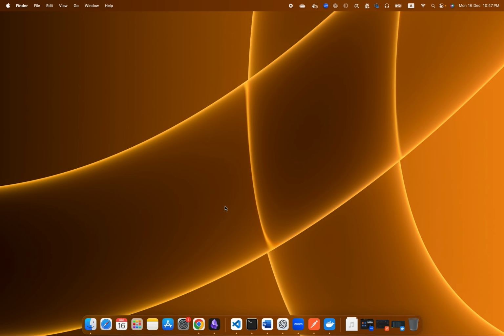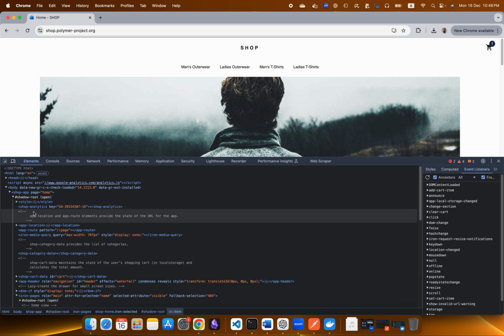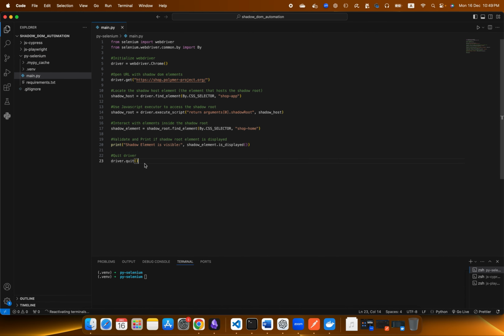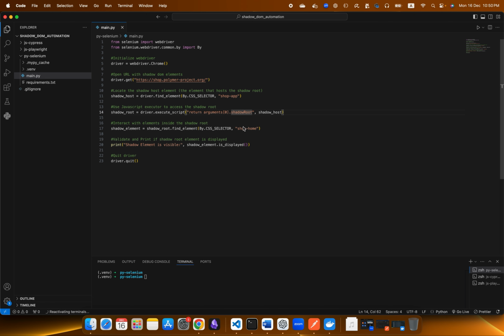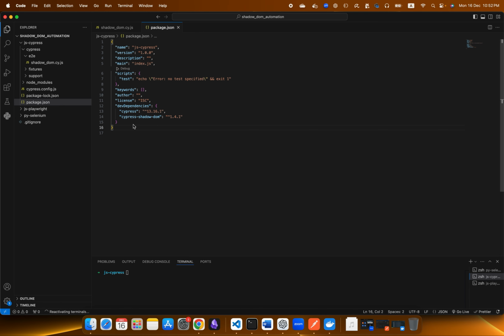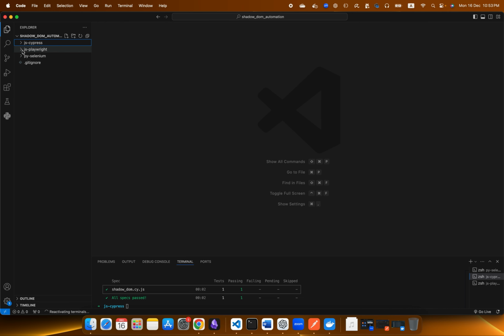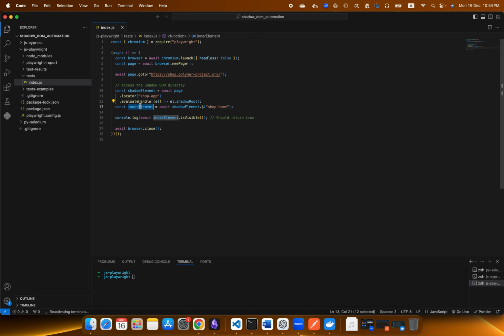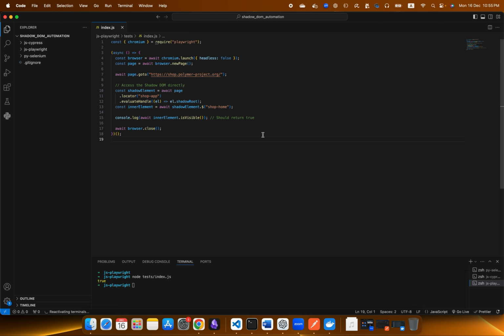How to Handle Shadow DOM Elements | Selenium | Cypress | Playwright | Comparison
In this video, we’ll tackle a common challenge that many test automation engineers face: interacting with Shadow DOM elements. These elements are often used in modern web applications to encapsulate functionality, making them difficult to access with traditional DOM selectors. We’ll compare how to handle Shadow DOM elements across three popular test automation tools: Selenium, Cypress, and Playwright.

What you’ll learn in this video:

 • What is Shadow DOM?: Understand the concept of Shadow DOM.
 • Handling Shadow DOM in Selenium: Learn the best approach to interact with Shadow DOM elements in Selenium.
 • Handling Shadow DOM in Cypress: See how Cypress provides solutions for dealing with Shadow DOM.
 • Handling Shadow DOM in Playwright: Learn how Playwright simplifies automation with Shadow DOM elements.
 • Practical Demos: Get real-life examples of how to write test scripts for Shadow DOM elements in each of these tools.

This comparison video will help testers automate websites with Shadow DOM elements more effectively, regardless of the framework they are using. Perfect for anyone working with Selenium, Cypress, or Playwright!